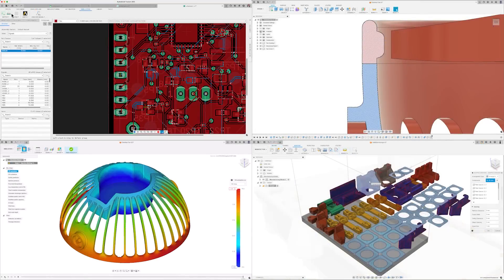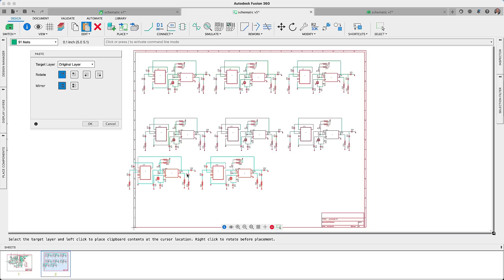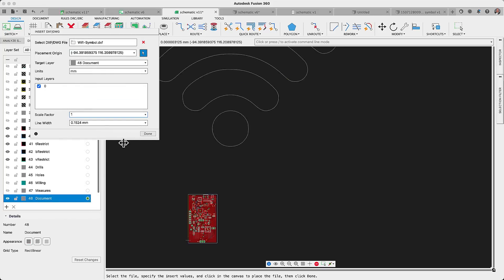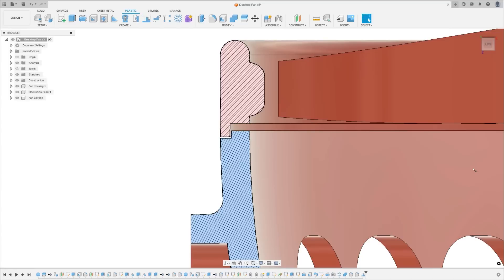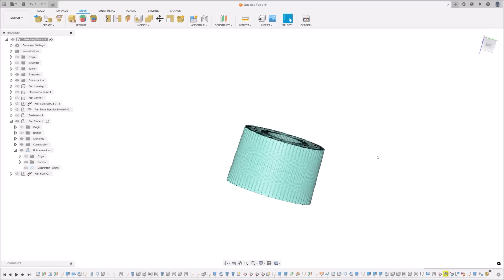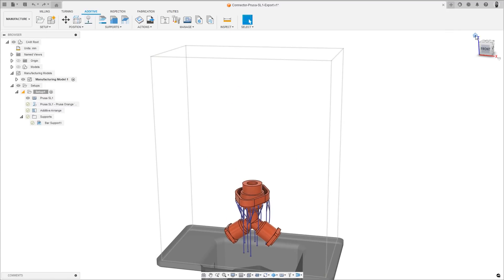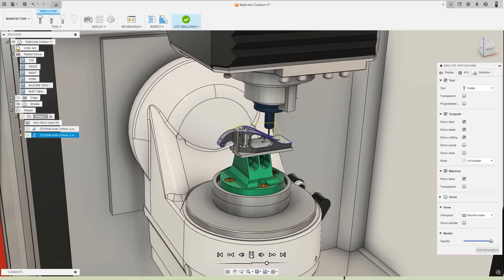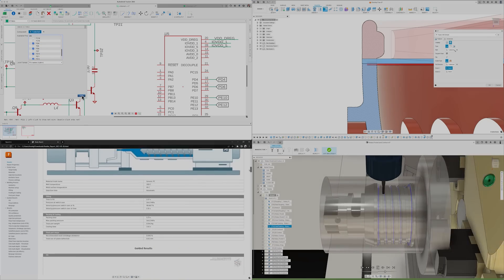What's New in Fusion 360 - May 2023 | Autodesk Fusion 360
The Autodesk Fusion 360 update for May 2023 is here, and we’re continuing last month’s theme: showcasing the breadth of Fusion 360 as a platform, with the electronics, design, simulation, and additive and subtractive manufacturing updates in a single video.

This video runs the gamut. There are electronics improvements like flexible access to the Signal Integrity Extension, powered by Ansys, to help verify your PCB design. There are simulation updates like report creation capability for injection molding. There are design updates like plastic lip creation to speed up your modeling. There are updates to the manufacturing workspace, including a range of additive improvements and new 4-axis machining strategies.

We’ve even enabled the ability to snooze updates, if you need to wrap up a project before upgrading to the newest version of Fusion 360. Learn all about the snooze feature at the Fusion 360 blog

If you'd rather read the update than watch it, head on over to the Fusion 360 blog for our write-up

If you are long on interest but short on time, we've got the chapter markers handy for you below!

Chapters:

00:00 Welcome to the May 2023 What's New for Fusion 360!
00:29 General Improvements - Snooze Updates
00:59 General Improvements - Resize Dialogs
01:20 Electronics - Signal Integrity Extension Flexible Access
02:08 Electronics - Support for Arrow Keys When Pasting
03:04 Electronics - New DRC Engine
03:47 Electronics - Convert Pin Breakout Command Dialog
04:28 Electronics - Editable Layer Sets for Silkscreen
05:12 Electronics - Improved DXF Import
05:39 Electronics - New Image Print Configuration in CAM with Preview
06:19 Simulation - Updated Injection Molding Material Database
06:41 Simulation - Cloud Solve Performance
07:02 Simulation - Report Capability for Injection Simulation
07:41 Design - Plastic Lip Feature
08:19 Design - Edit in Place Command List Update
09:08 Design - Conditional Parameter Functionality
09:41 Design - Copy With Drawings
10:13 Design - Mesh Conversion for Volumetric Lattice
11:00 Additive Manufacturing - Volumetric Lattice Slicing
11:40 Additive Manufacturing - FFF Unique Slicing Settings Per Support Type
12:07 Additive Manufacturing - Additive Arrange Component Selection Improvements
12:43 Additive Manufacturing - Additive Highlighting Enhancements
13:02 Additive Manufacturing - 3MF Export
13:33 Additive Manufacturing - Thumbnail Images
14:01 Manufacturing - No Dragging Turning
14:28 CNC Milling - Rotary Pocket
14:52 CNC Milling - Rotary Contour
15:49 CNC Milling - Extended 5-Axis Options
16:23 CNC Milling - Flat Profile
16:52 Nesting & Fabrication - New Options for Automated Arrange
17:58 Machine Collisions and Warnings Reporting
18:51 Thanks for joining us for the May 2023 What's New in Fusion 360!